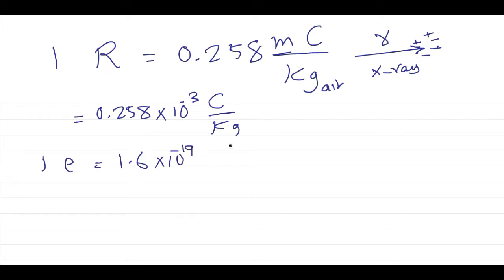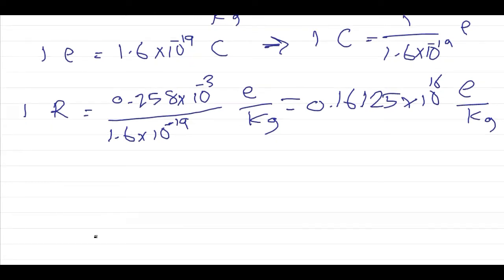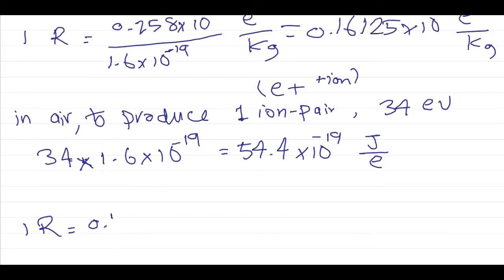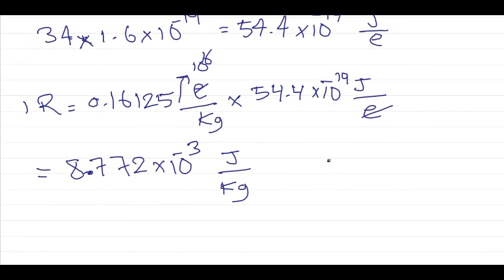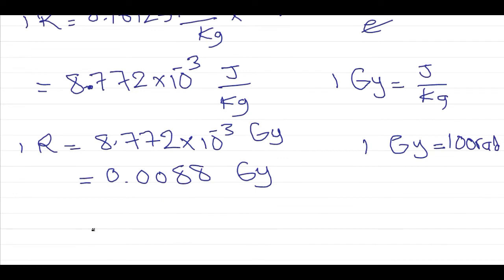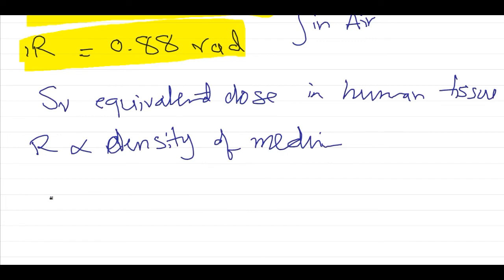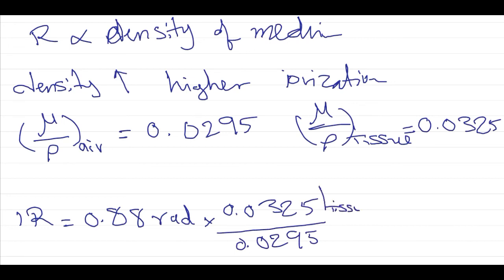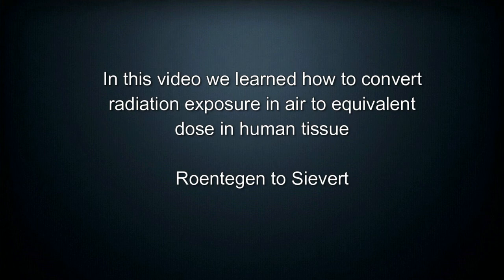HOW TO CONVERT ROENTGEN TO SIEVERT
radiation exposure dose absorbed dose tissue air material gamma x ray photon electron